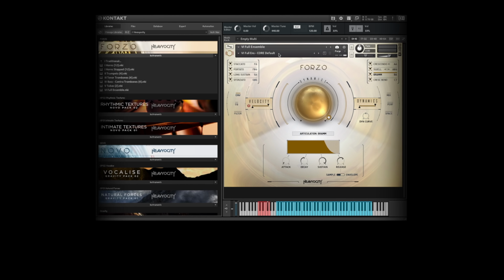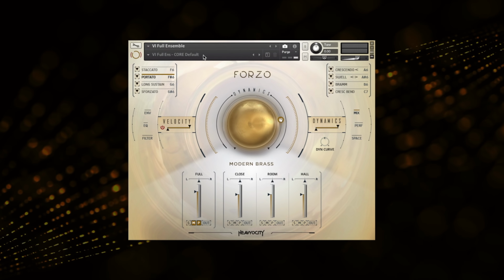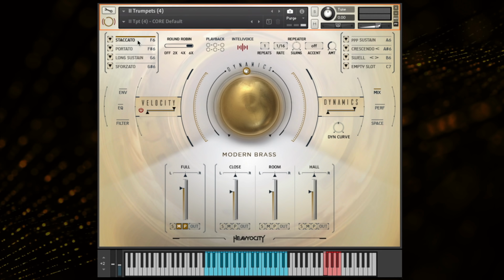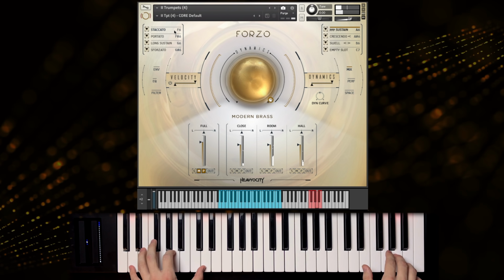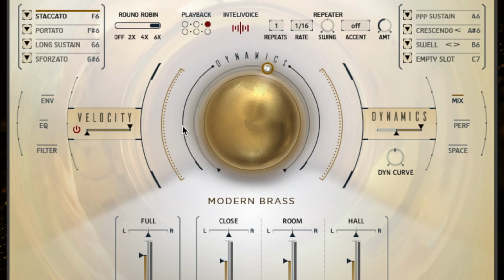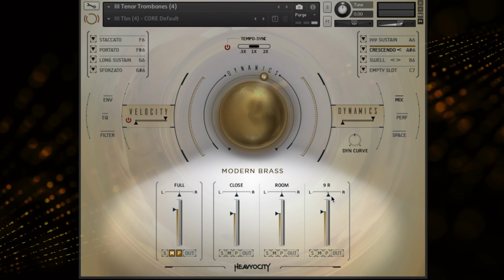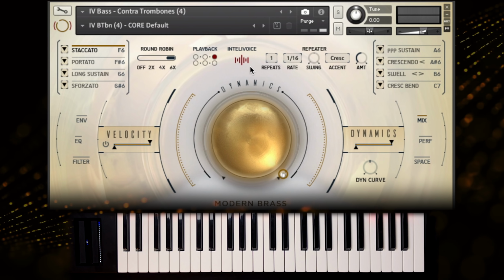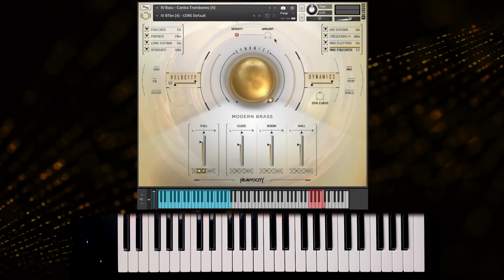FORZO: Modern Brass - Traditional Brass Tutorial | Heavyocity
Featuring over 100 articulations, FORZO: Modern Brass delivers a range of traditional brass articulations unparalleled in other orchestral brass virtual instruments available. Recorded in stunning detail at the iconic Skywalker Sound in California, the Traditional Brass engine features an explosive ensemble of brass players, performing articulations ranging from section sustains and staccatos to full 26-piece ensemble swells and bramms.

Video Contents:
0:00 – Intro
2:07 – The Articulations
3:13 – Adjusting Dynamics with the Mod Wheel
3:45 – Sound Shaping Controls
6:11 – The Snapshots
6:36 – FORZO Available Now
6:44 – Subscribe!